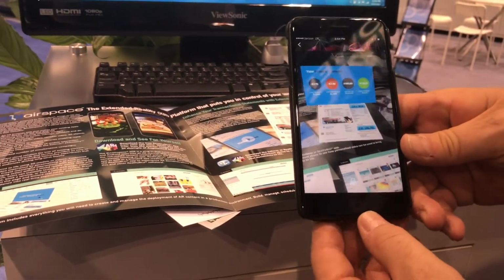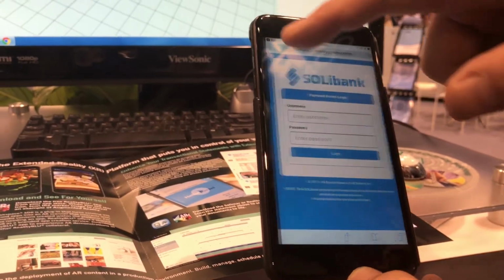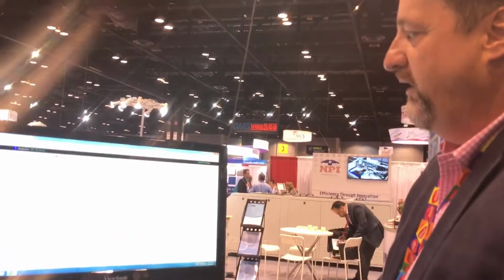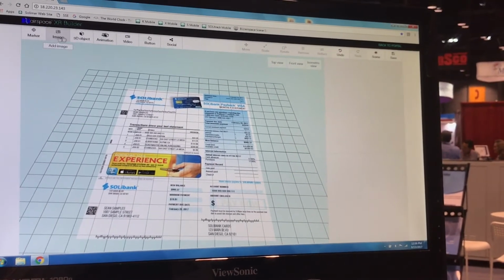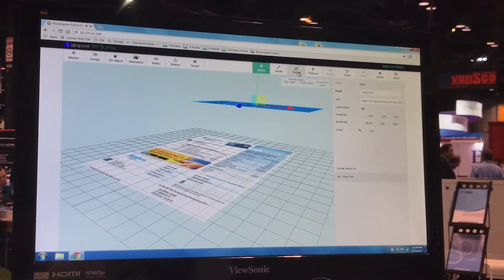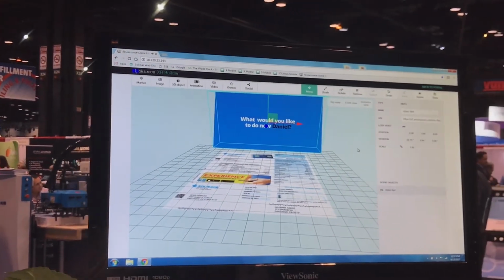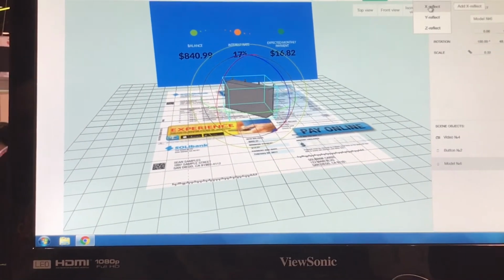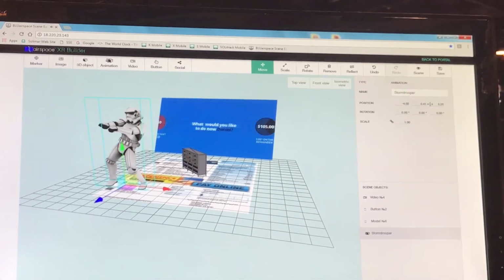Augmented Reality Marries Digital and Print - Presented at PRINT 17 and offered by Solimar Systems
Solimar Systems shows the Printing News team how their augmented reality program works at PRINT 17. It is out of this world.